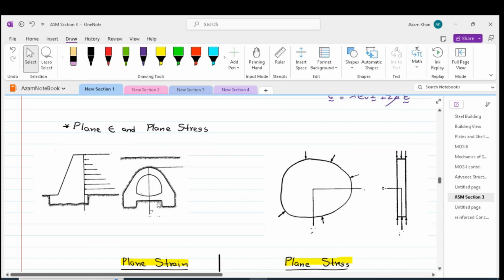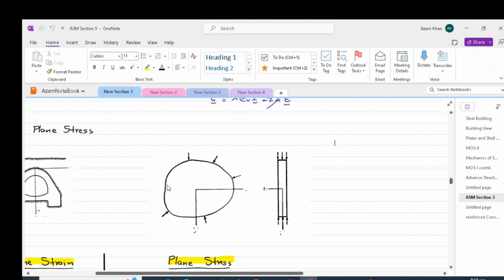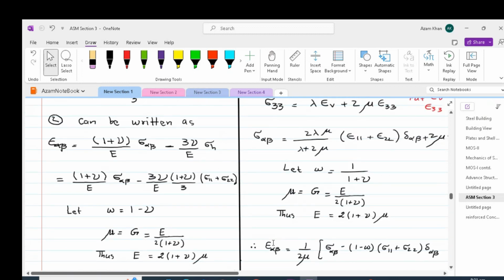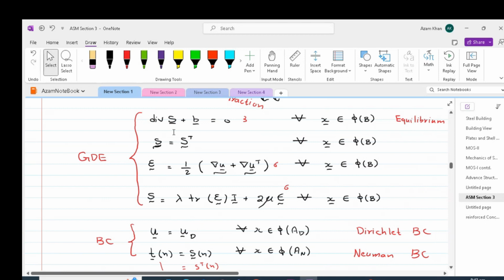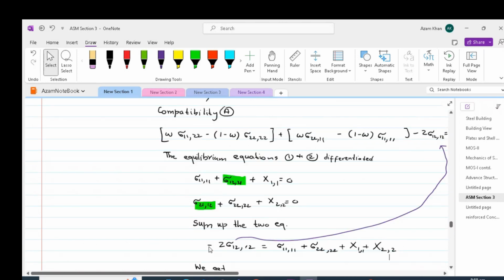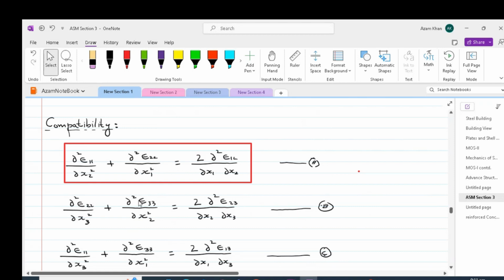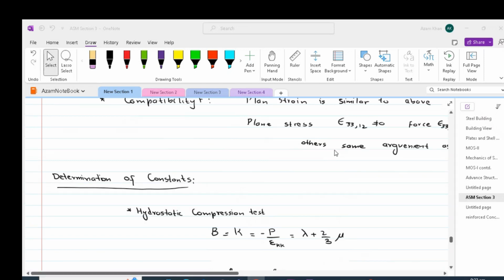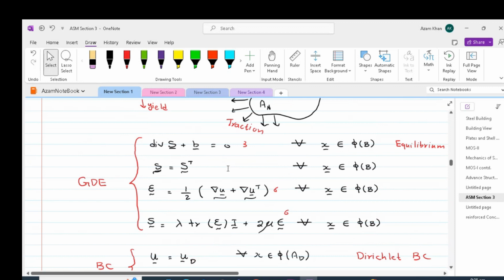16 Lecture 16 Plane Strain and Plane Stress Formulations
2D Isotropic Elasticity, Plane Strain and Plane Stress
Plane Strain and Plane Stress Formulations